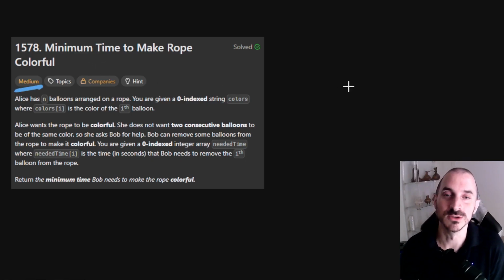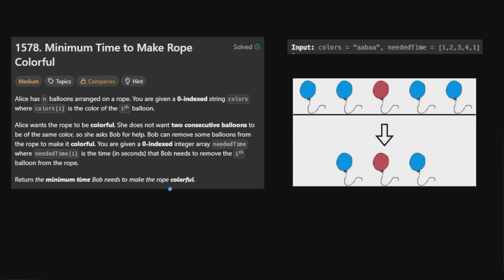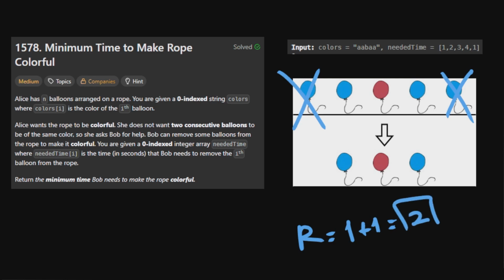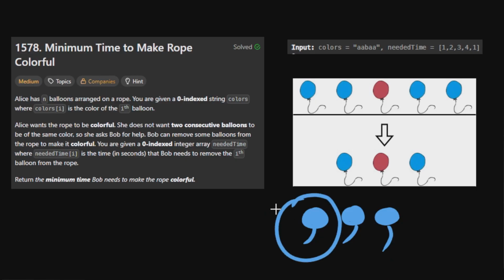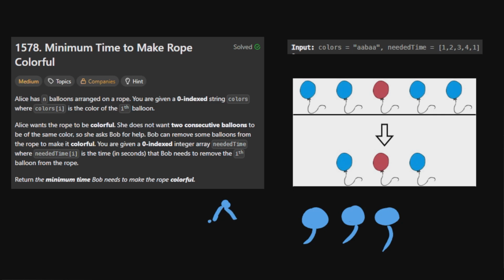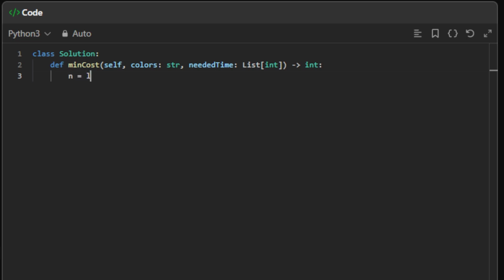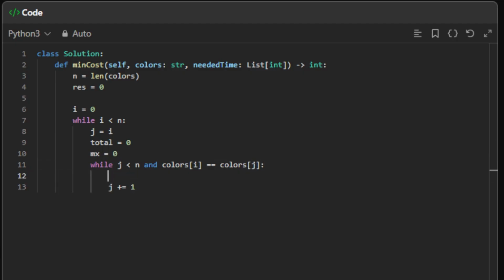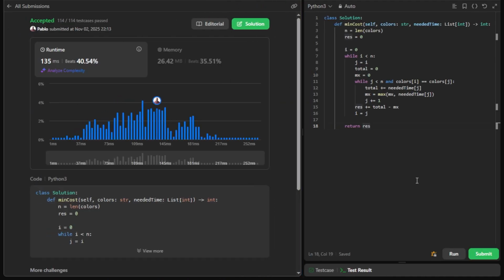Minimum Time to Make Rope Colorful | LeetCode 1578 - Python